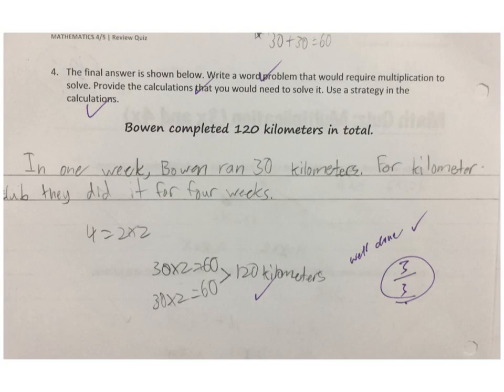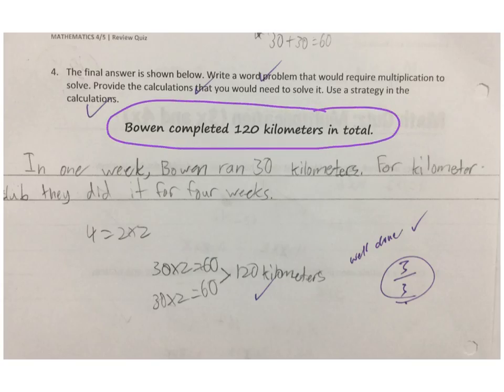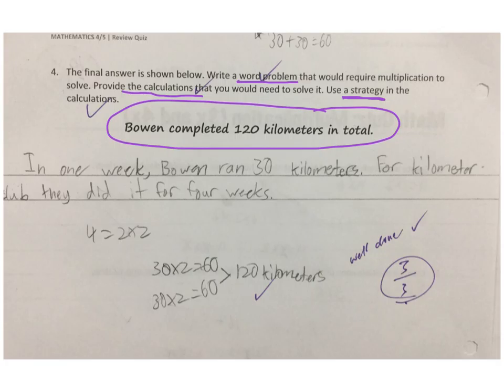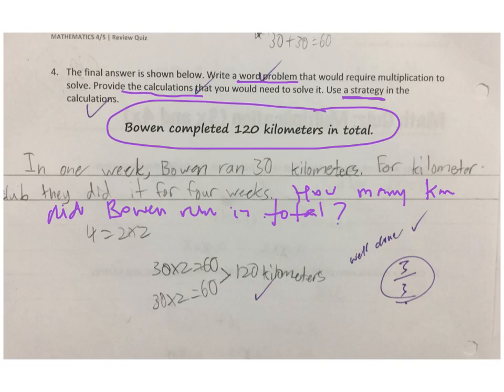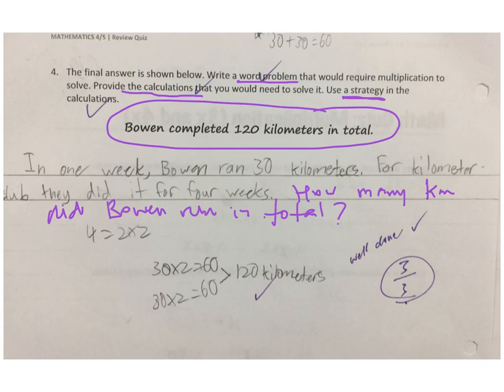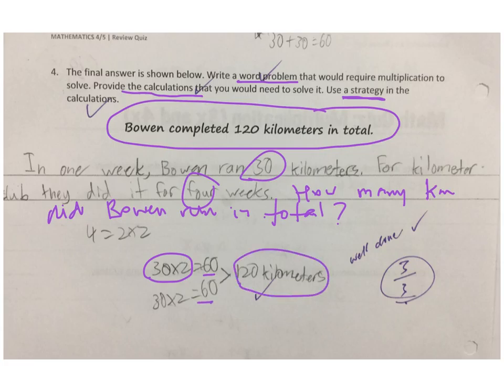Math Quiz Review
Multiplication strategies reviewed: factoring, double-double; double plus one